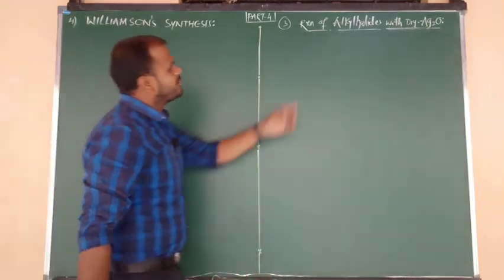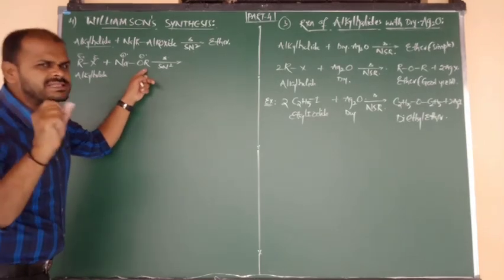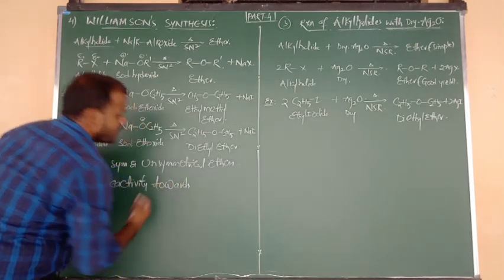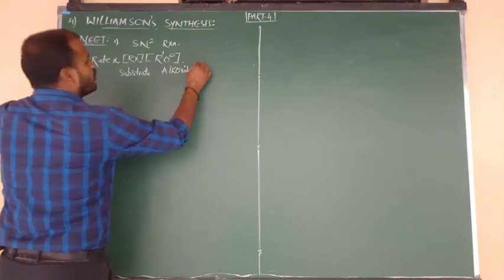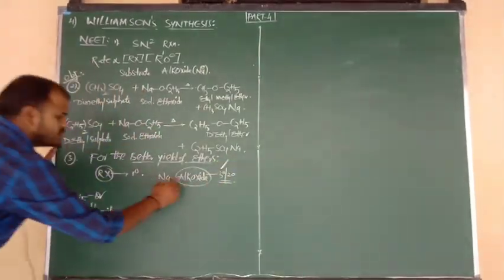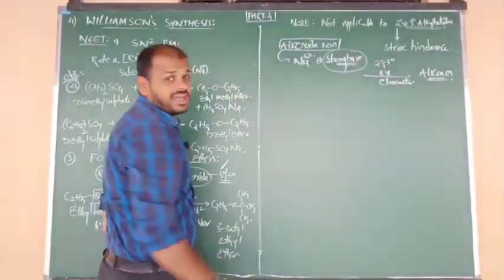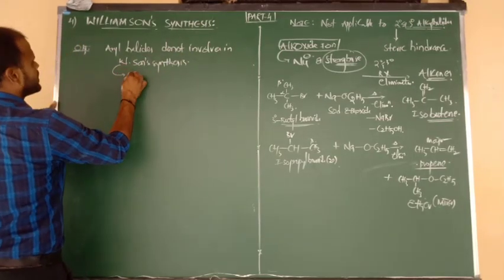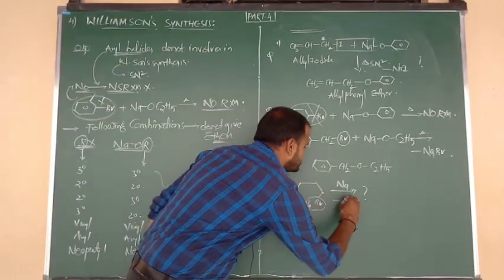Lect-4.ETHERS..WILLIAMSON'S ETHER SYNTHESIS..by SMsir ✍️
With NEET Applications